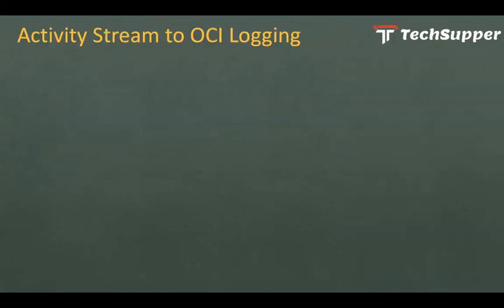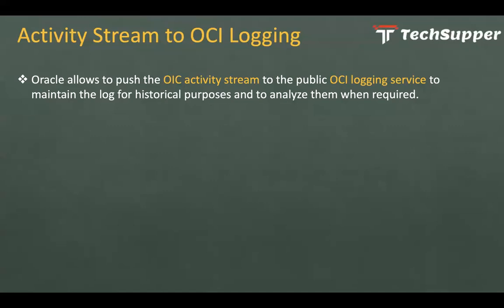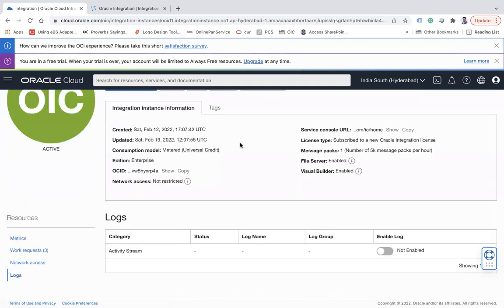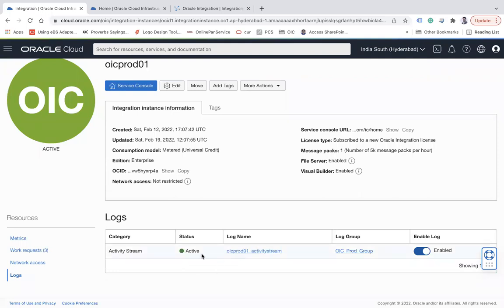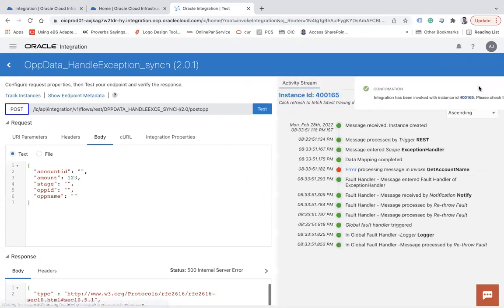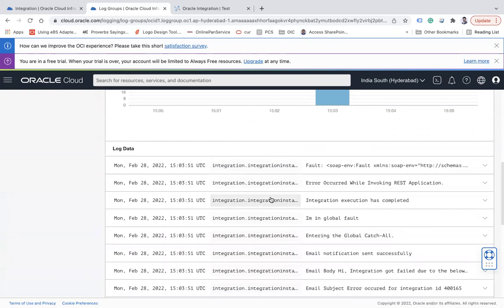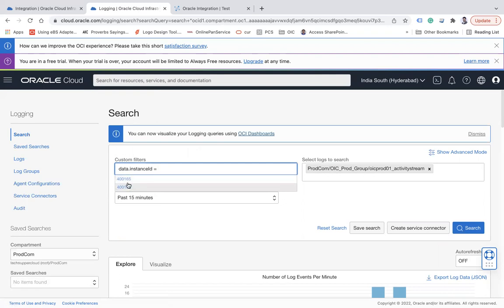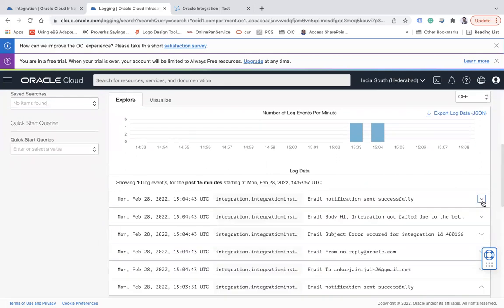Enable Oracle Integration Activity Stream to OCI Logging Service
In this video, you will learn how to enable OCI activity Stream to OCI Logging Service.